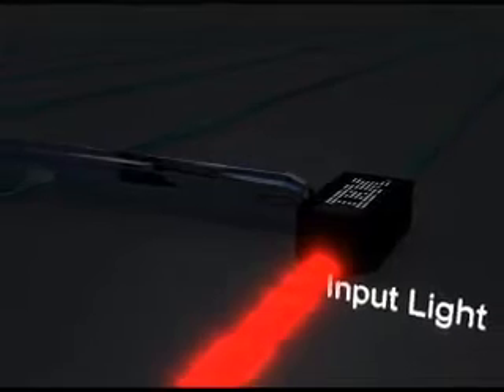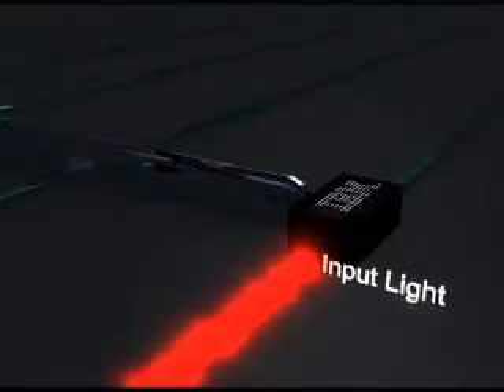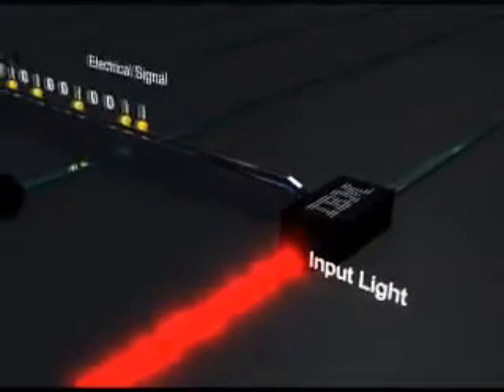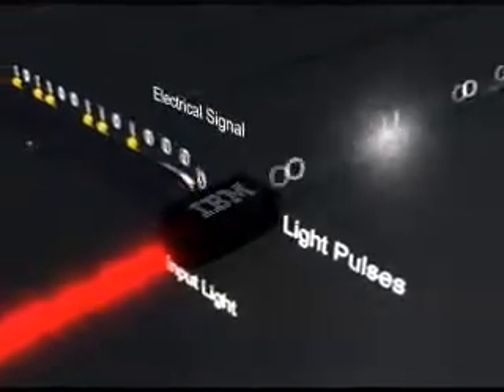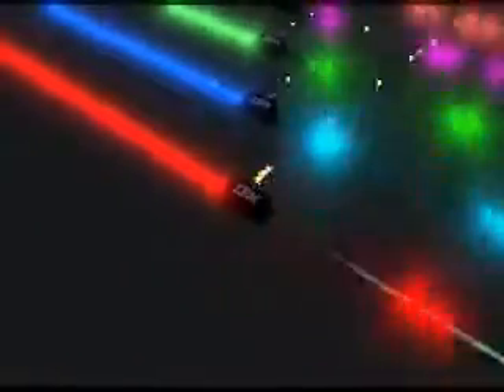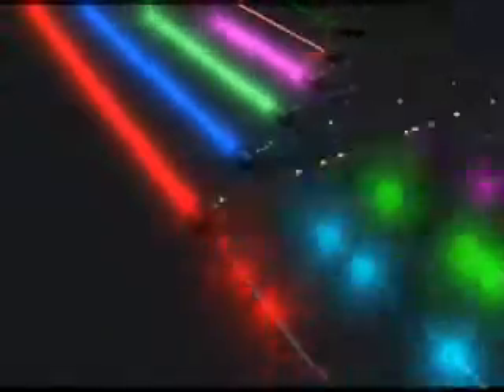Anuncio de IBM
Un nuevo sistema reducirá el tamaño de supercomputadora.
Investigadores de IBM anunciaron haber dado un salto en la construcción de procesadores, que podría permitir en un futuro la reducción del tamaño de un superordenador al de una laptop.

La clave para habilitar tal posibilidad es la sustitución de las señales eléctricas a través de las cuales se transmite hoy la información por pulsos de luz.

De esta forma, se reduce drásticamente el espacio necesario, porque se ahorran miles de cables actualmente necesarios para conectar entre sí a los cientos de procesadores contenidos en un superordenador.